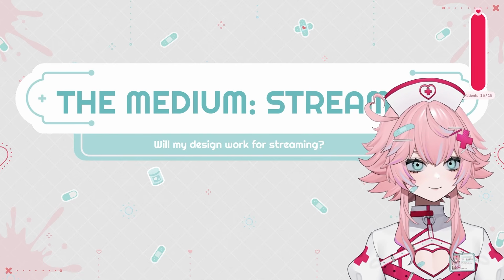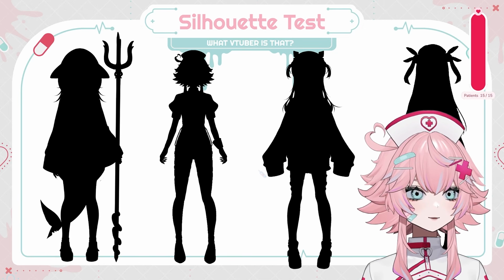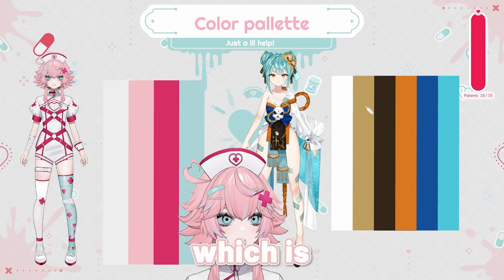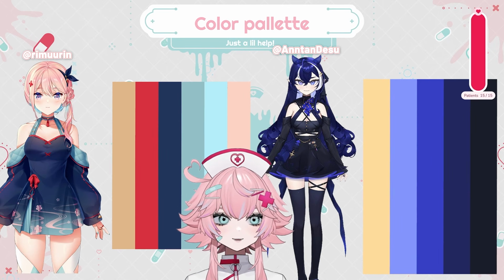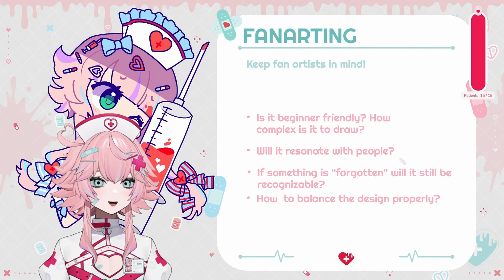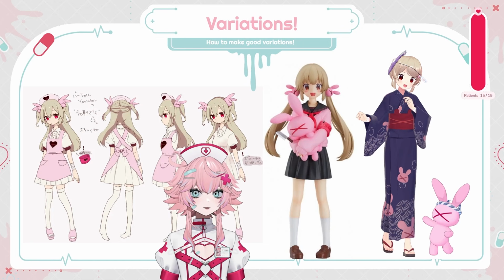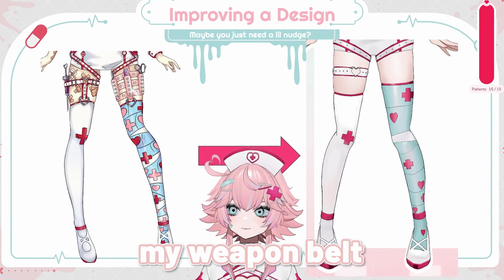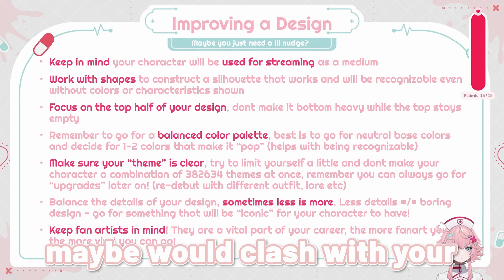HOW TO: VTUBER DESIGN! [SUMMARY]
Due to the popularity of the VOD video, I figured I could put it into a summary for more people to enjoy, who don't have as long of an attention span!

Anyways for those who DO have a big attentionspan, here is the full VOD with more ramblings and more examples in between!

❝ ♡ ┊ TIMESTAMPS

00:00 Intro & Disclaimer
01:28 The Medium
04:30 Silhouette Test
05:35 40% "Rule"
07:26 Color Palettes
11:43 Theme/Aesthetic/Niche
14:47 Fanarts
18:28 Design Variations
19:36 Design Aspects & Improving a Design
23:17 "Bad Design" Example
24:44 CONCLUSION

❝ ♡ ┊ ALL SOCIALS

❝ ♡ ┊CREDIT
♡ Edited by  @jmnationtv